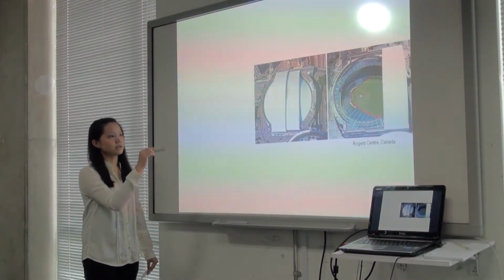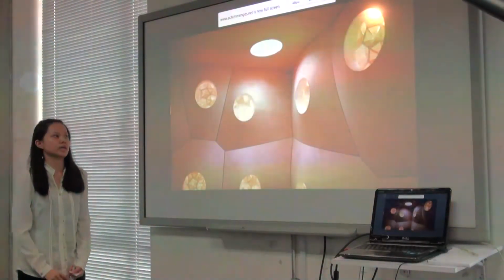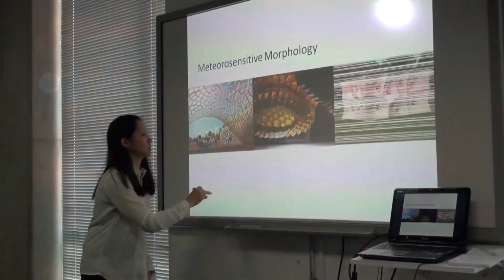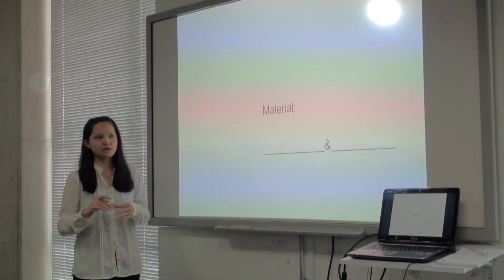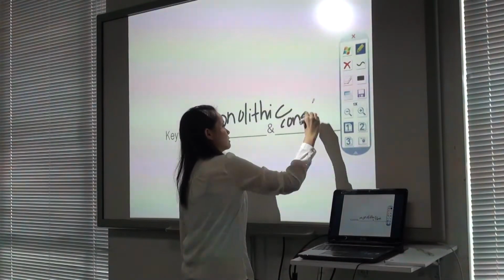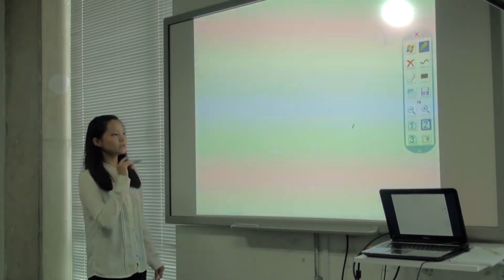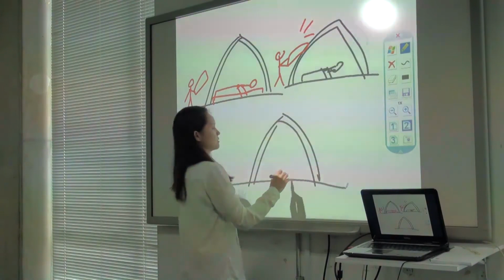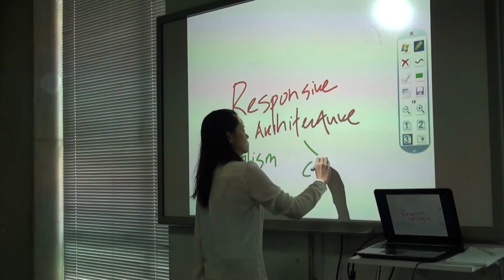20131011 SABD SmartBoard1